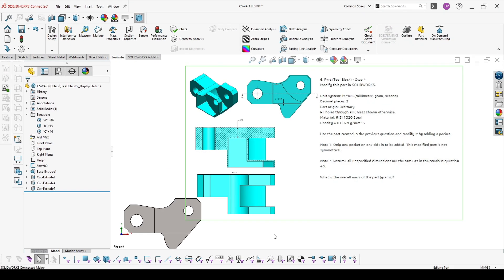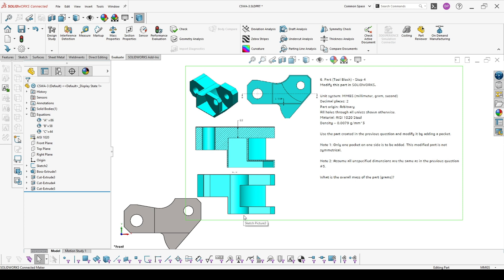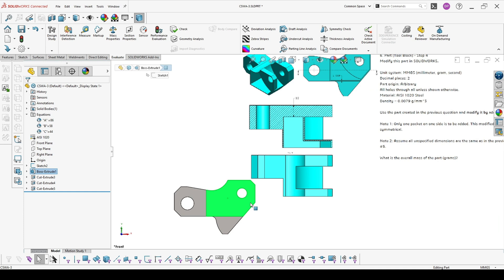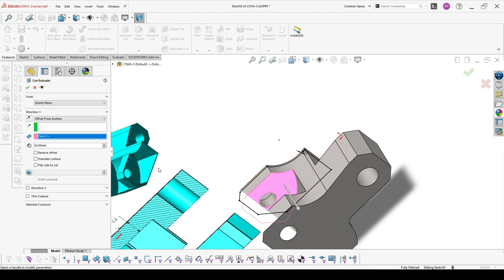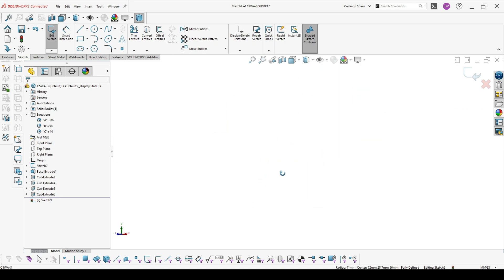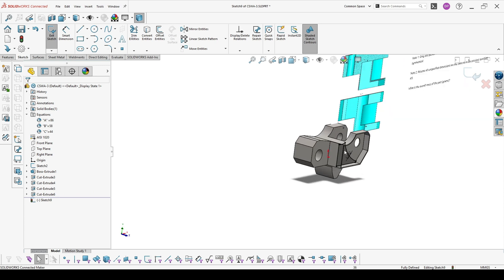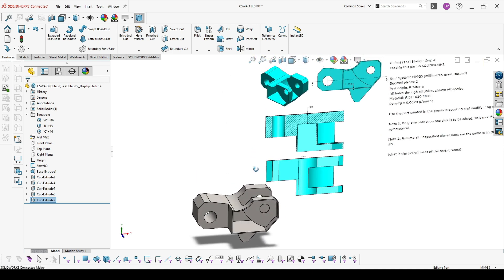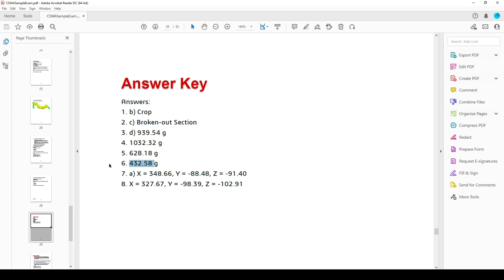SolidWorks CSWA Sample Exam - How to solve Question 6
Explanation of Question 6 on CSWA Sample Exam. What you should be careful about during the exam.

✔️ CSWA Sample Exam Question 6 Walkthrough

🧐 MUST-WATCH VIDEOS
Step by Step to CSWA SUCCESS! SolidWorks Extrudes with Sentimental Lego Brick

🔗FIND ME